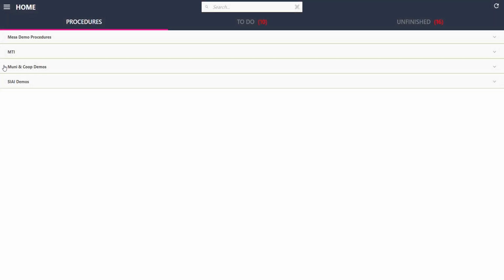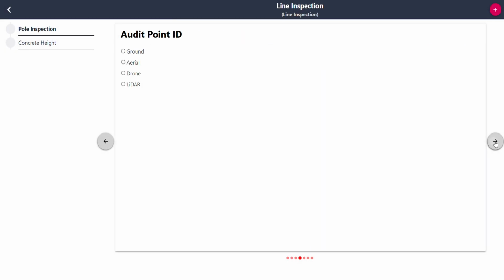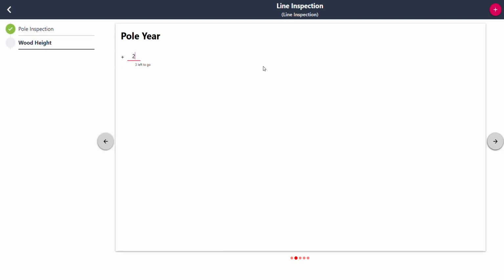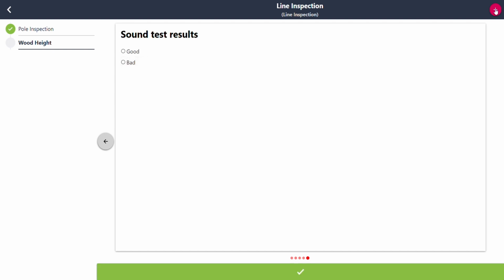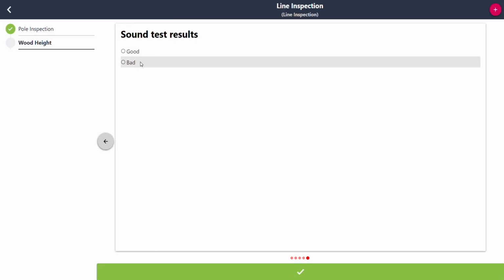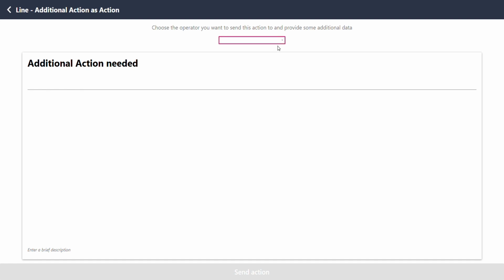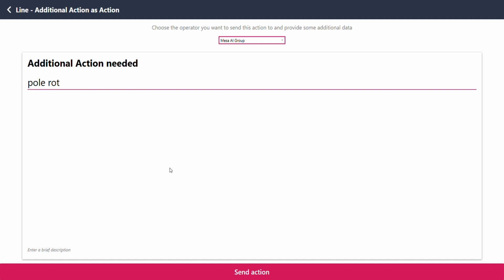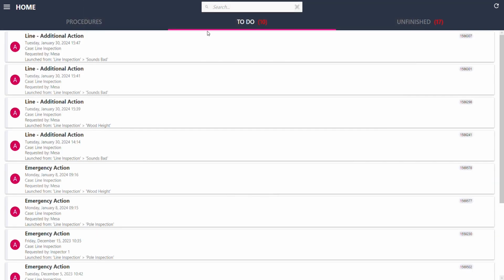Connected Worker Process Standardization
Developing and recording process steps through Connected Worker is the optimal way to convert existing processes, including those that are recorded on paper, shared verbally, or through digital forms that have no connection to a data analytics engine. With this Mesa solution, you can move data onto a platform that allows your asset condition to be systematically recorded, reviewed, and analyzed. This provides not only a consistent methodology for doing the work but also provides your utility with a documented process that indicates the exact steps taken and evidence that all the steps were executed as defined, including approval by the appropriate supervisor.